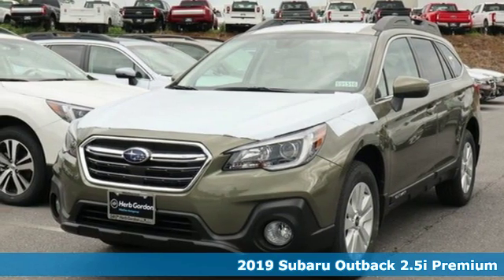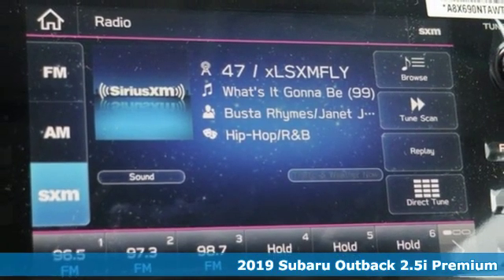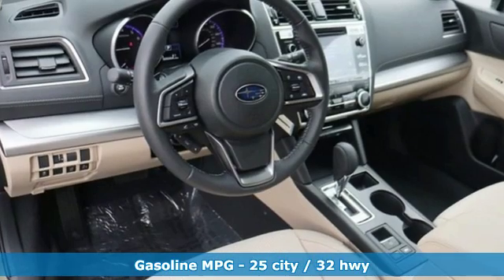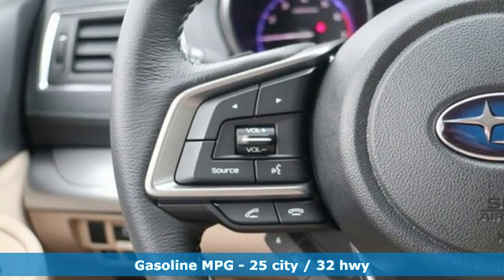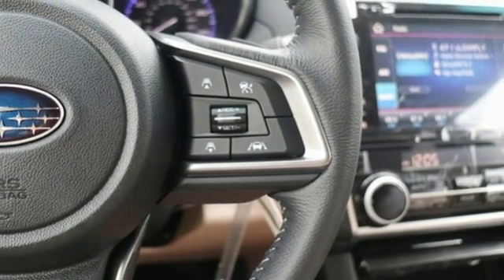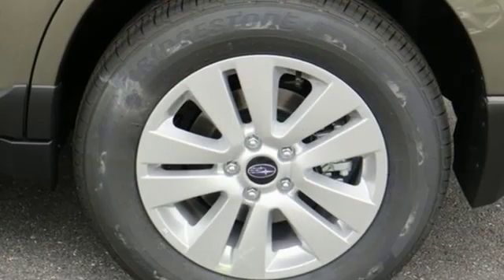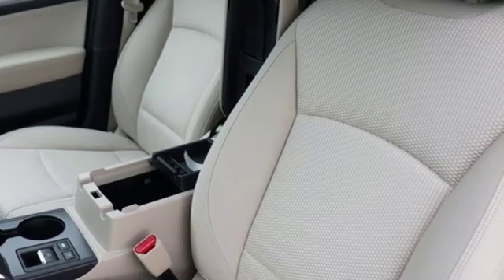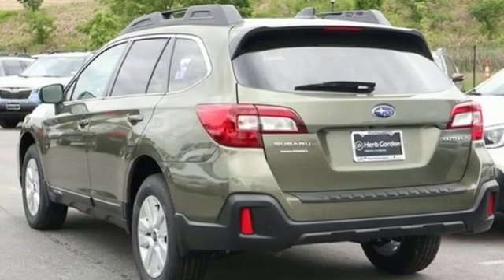New 2019 Subaru Outback Silver-Spring MD Washington-DC, MD S91516 - SOLD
Year: 2019
Make: Subaru
Model: Outback
Trim: 2.5i
Engine: 2.5L 4-Cylinder DOHC 16V
Transmission: CVT Lineartronic
Color: Green
Interior: Ivory
Stock #: S91516
VIN: 4S4BSAFC2K3357168

Address:
3161 Automobile Blvd